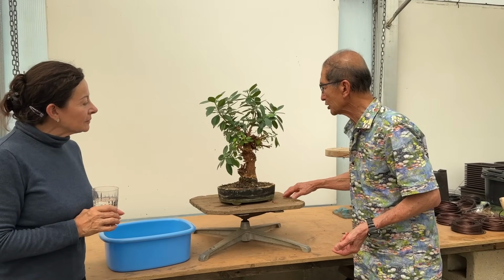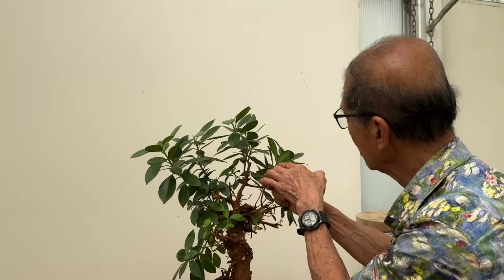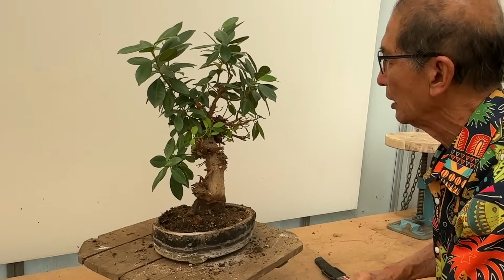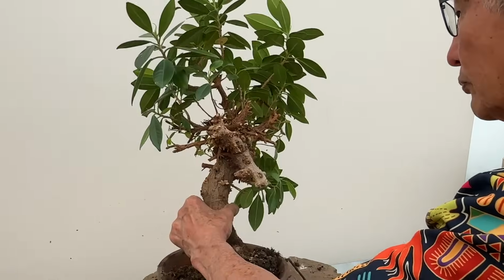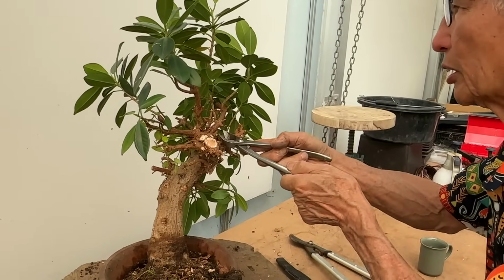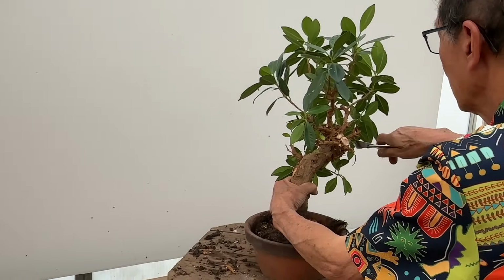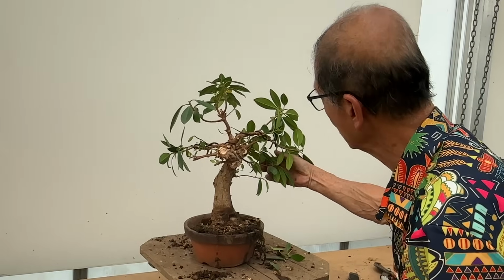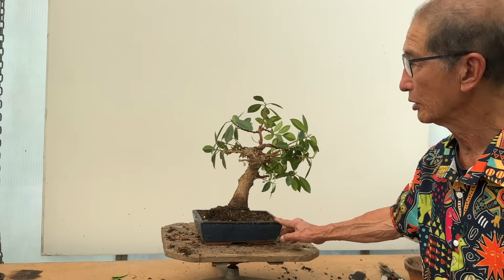Rescuing a very old Ficus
In this video a customer brings in her mums very old ficus for me to rescue.

Order My 'Bonsai Masterclass' on: @Masterclass-2

✂️Tools @oils-and-Sundries/Herons-High-Quality-Tools/